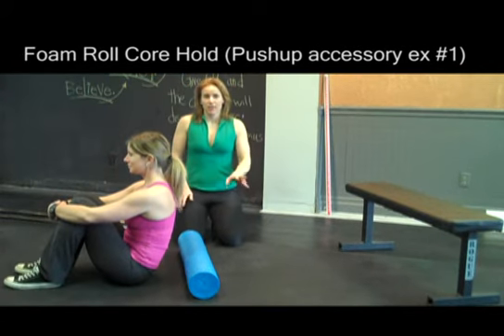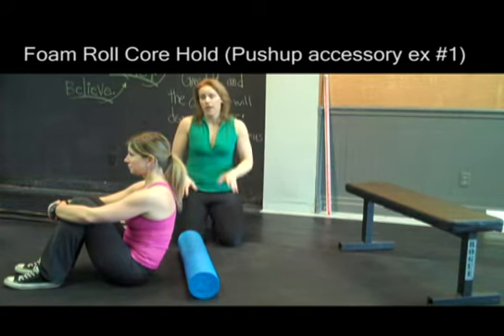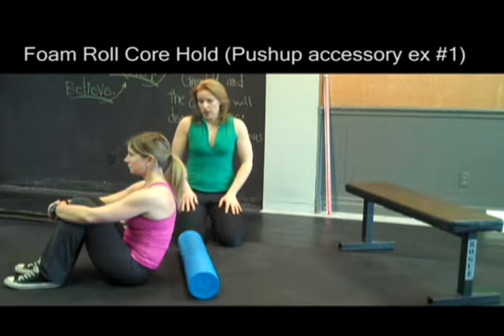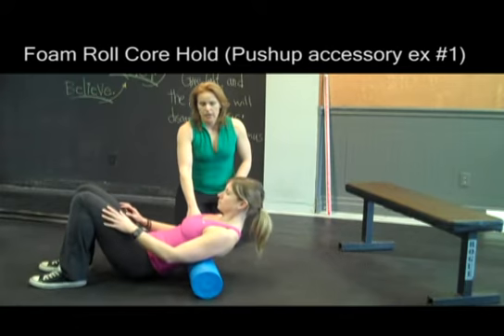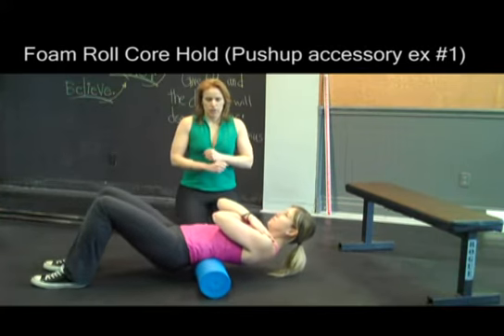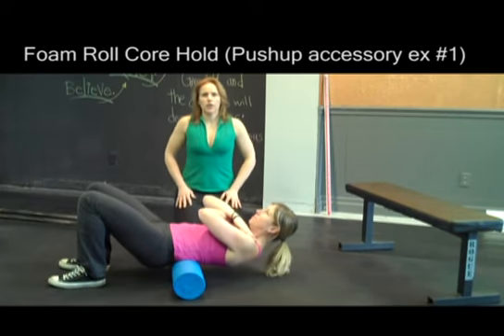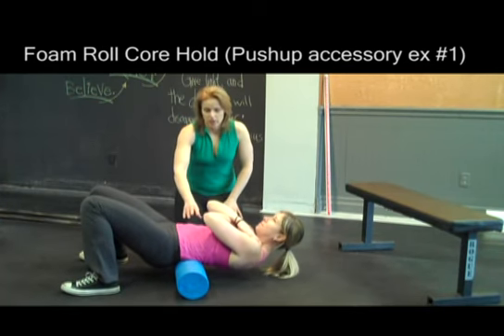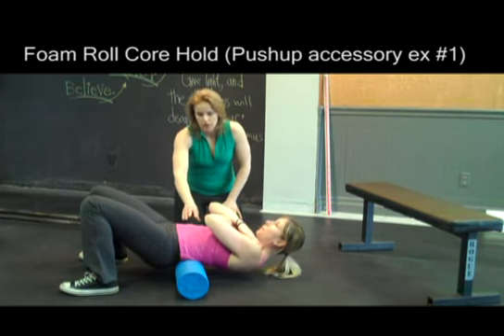Pushup progression, Accessory Ex #1: Foam roll core hold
This is part of a series of videos to help you improve your pushups.